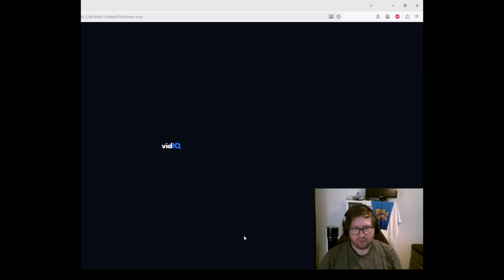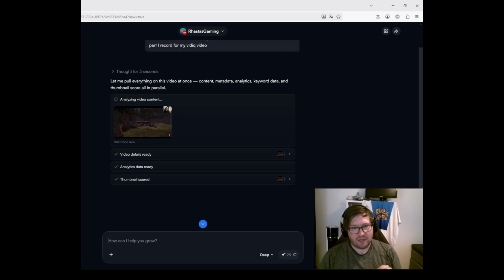vidIQ AI Coach Tutorial - My Watch Hours Actually Grew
My videos had no titles that worked, no tags, no descriptions — they were basically naked. Then I started using vidIQ's AI Coach, and my watch hours grew more in 3 months than the entire previous year.

In this vidIQ tutorial I'll show you exactly how I use it as a small casual gaming creator — from fixing titles to generating tags and descriptions.

👉 Want to try vidIQ yourself?

What I cover:
00:00 – My Channel Was Basically Naked
00:45 – What Is vidIQ AI Coach?
01:30 – How I Use It For Titles & Tags
02:30 – Live Demo In YouTube Studio
04:30 – Did It Actually Work? (Real Watch Hours)
05:30 – Is It Worth It For Small Creators?

Fair warning — it's not perfect. It can misread your content and get things wrong. But for small creators who have no idea where to start with YouTube SEO, it genuinely helps.

💬 Have questions about vidIQ, YouTube SEO, or anything else you saw in this video? Ask below — there's no such thing as a dumb question. I'm happy to help!